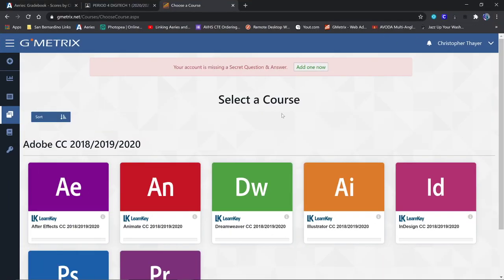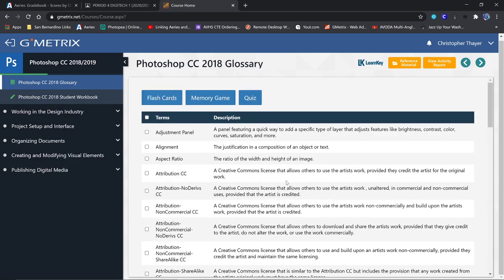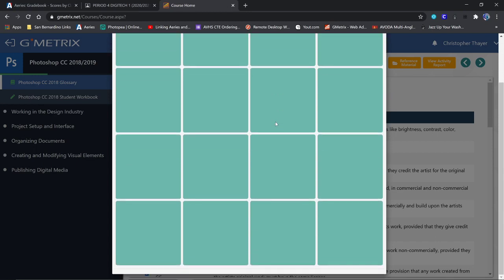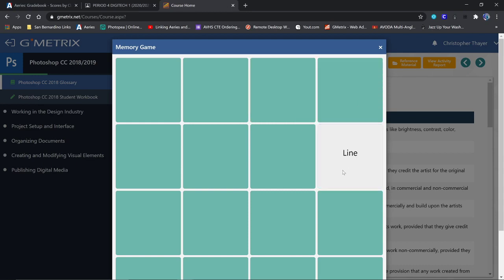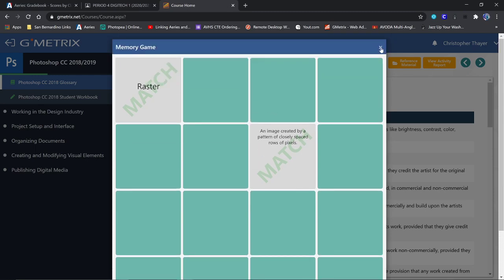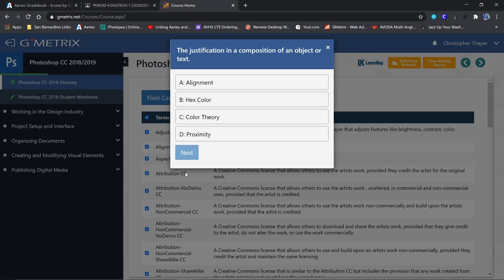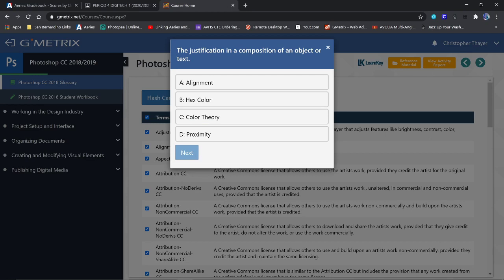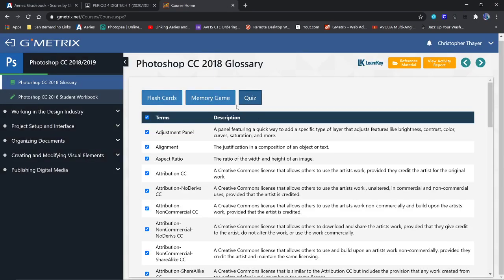Gmetrix Photoshop Review Exercises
Doing the terms quiz and playing the memory game!